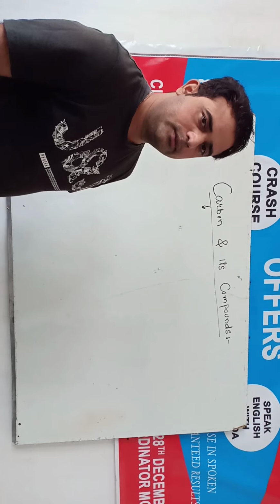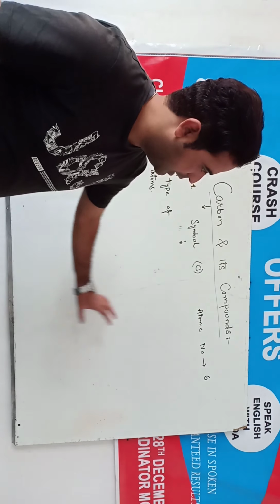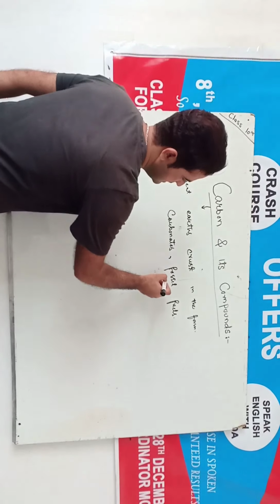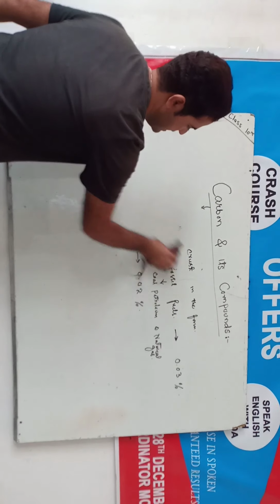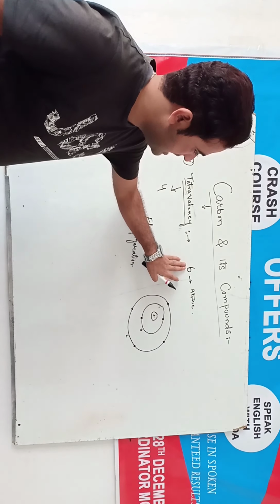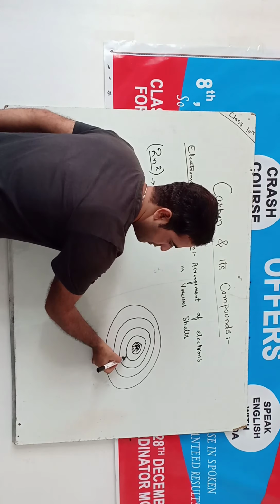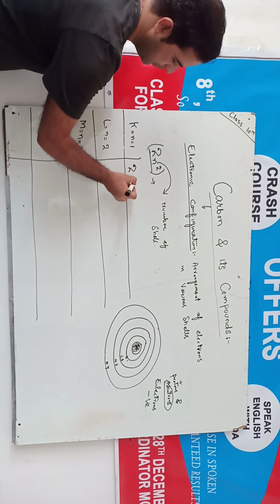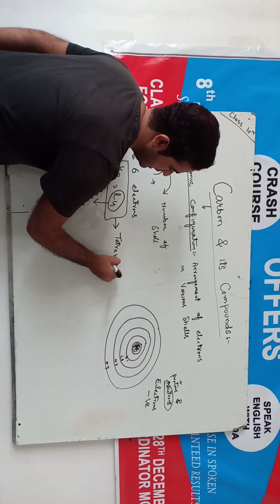Carbon and its compounds (class 10 th)